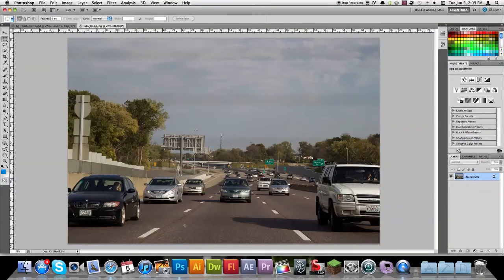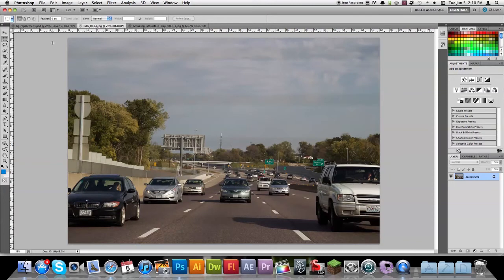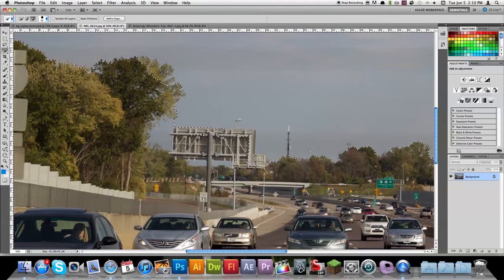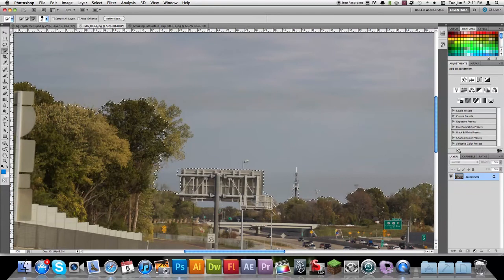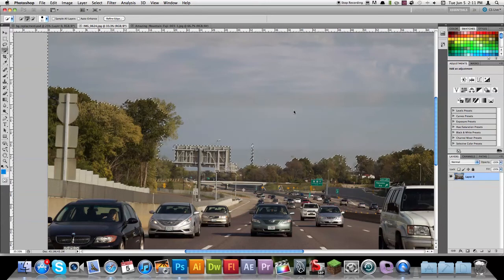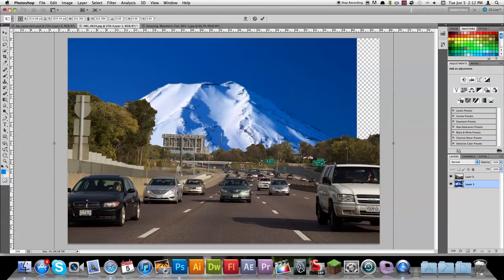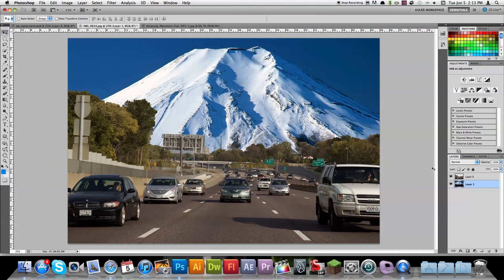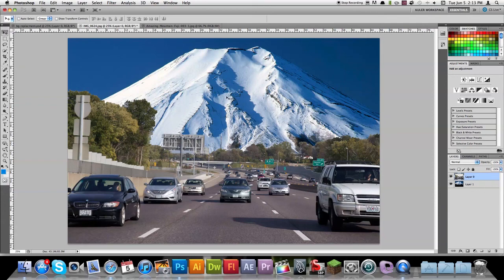BackGround Replacment in Photoshop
Turn your photo's dull background into a masterpiece! use photoshop to replace it's background with a moutain in this tutorial.